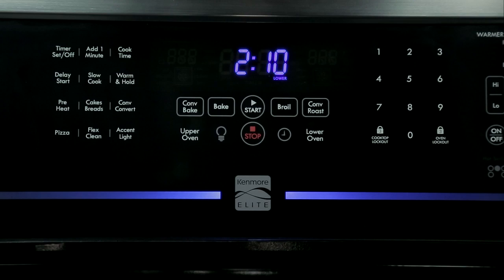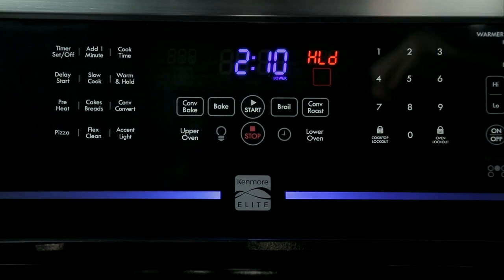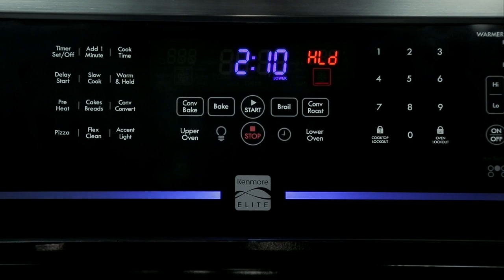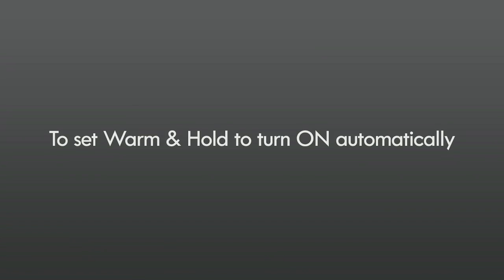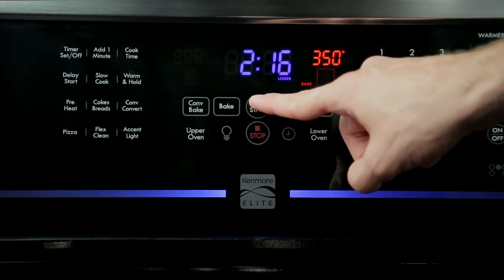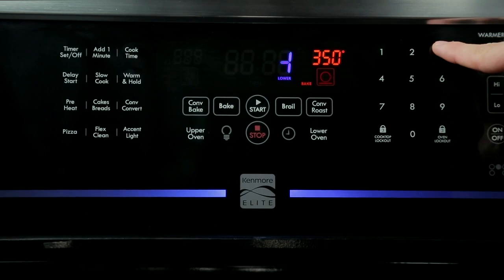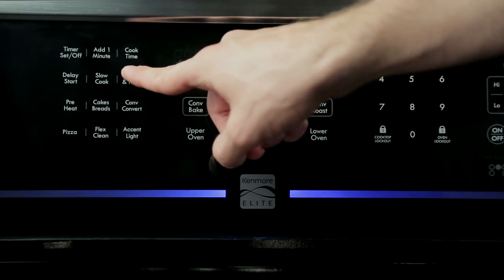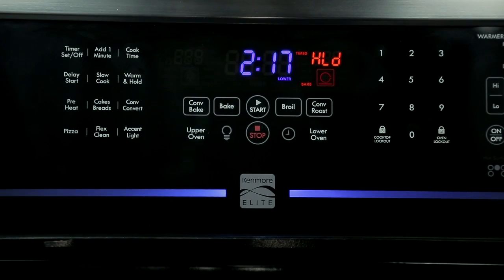How To Use The Warm & Hold Setting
In this clip we show you how to use the warm & hold setting on the Kenmore Elite 30" Electric Range w/ Double Ovens.